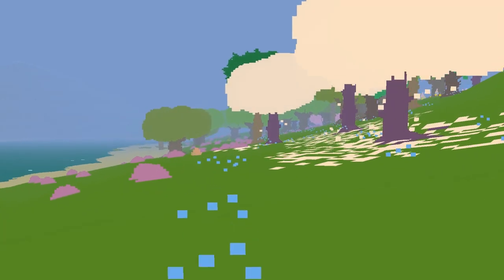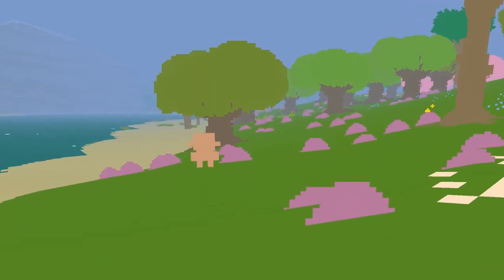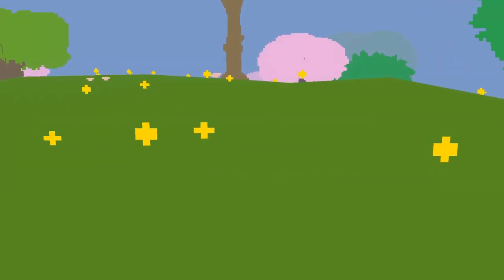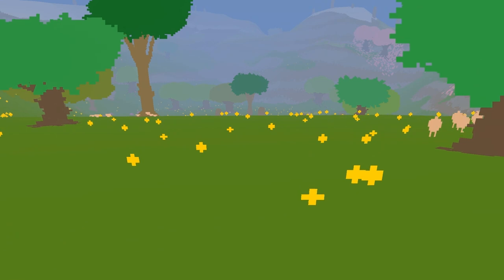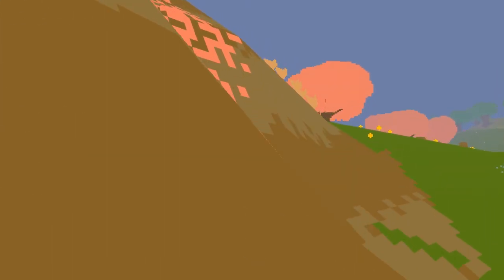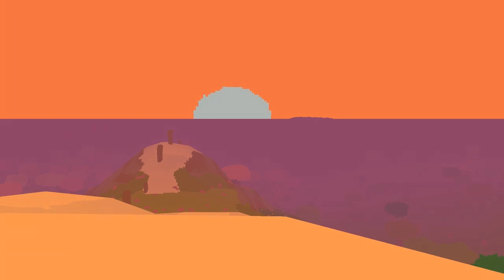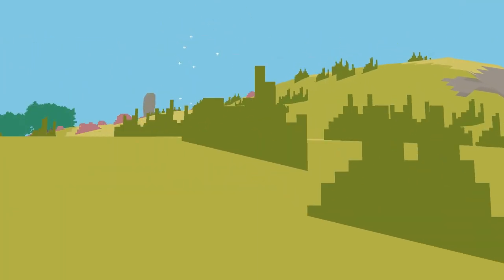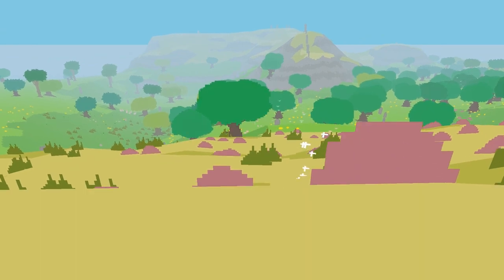The Basics - Proteus (Gameplay)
FSG Presents: Proteus

Proteus is a minimalist audio-visual exploration game created by Ed Key and David Kanaga.